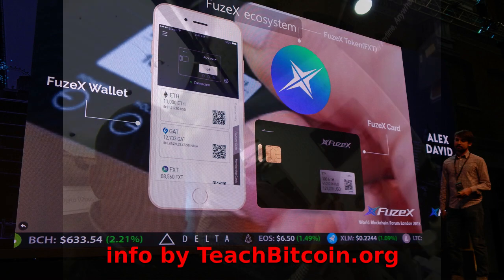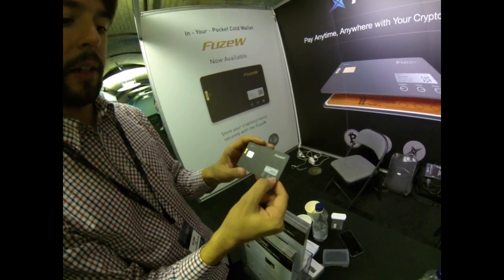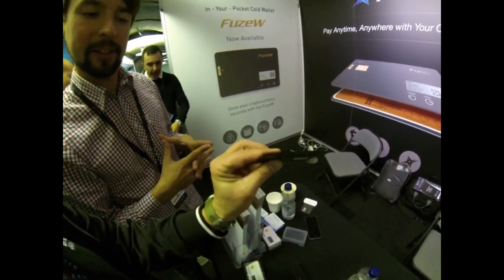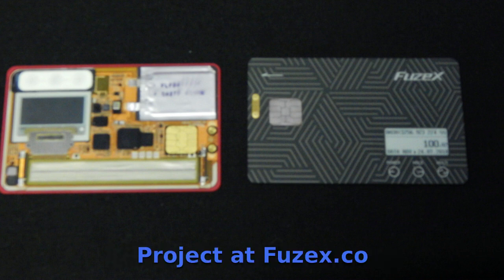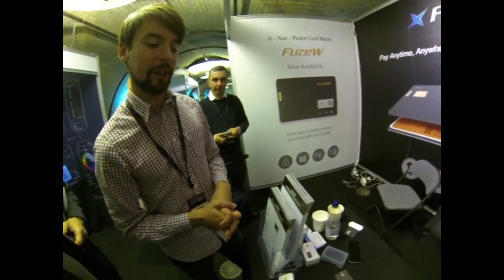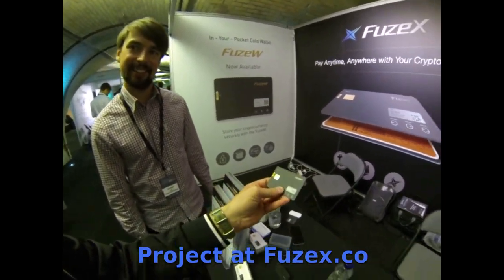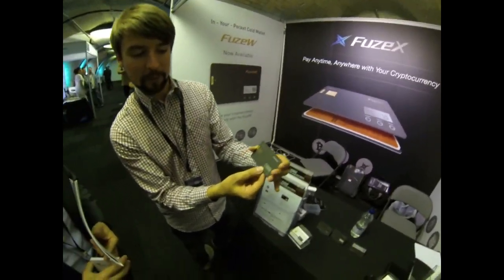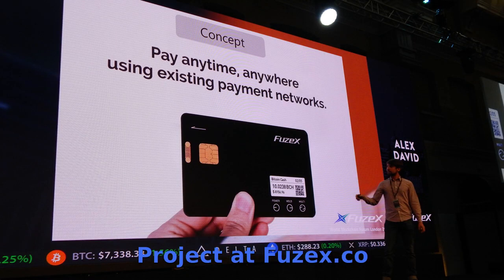Fuzex - Mastercard Visa killer !! Digital Currency Credit Card Computer Exclusive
Fuzex is a microcontroller based credit card cold storage wallet for your cryptocurrency.  This unit is as thin as a regular credit card yet it has a display, battery and other hidden tech that makes it vastly superior! The card withdraws from a fuzew wallet instantly reflecting spent balances instead of waiting days like visa mastercard. This technology is superior to that of visa mastercard. This is a cold storage solution. You choose what cryptocurreny you wish to spend ( Bitcoin , DASH, eth , BCH etc etc.) and swipe just like an ancient credit card. The funds instantly are reflected in the wallet.